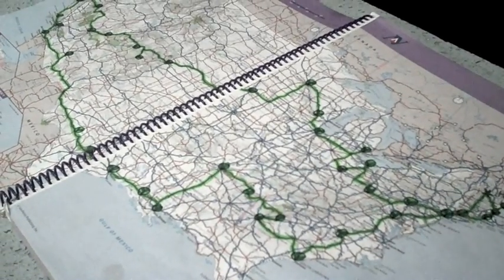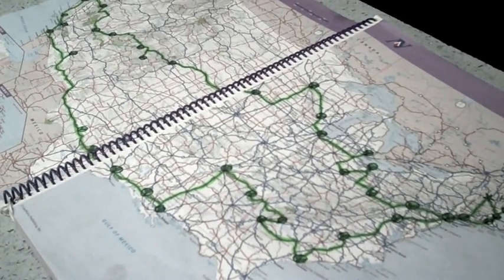A chance tour on The Big Green Bus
A look at a few of the environmentally-friendly ideas a group of college students from Dartmouth had to share during a quick stop in Ann Arbor.